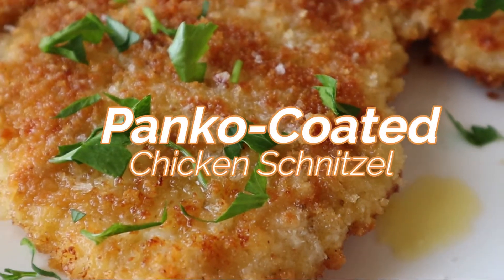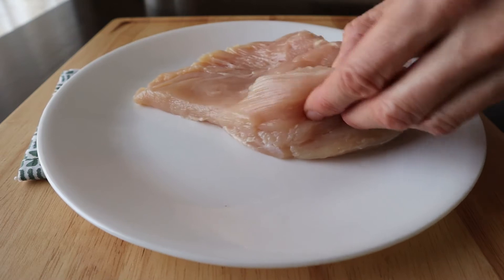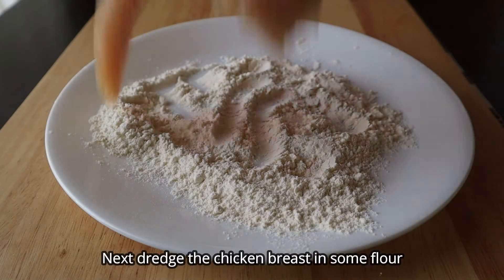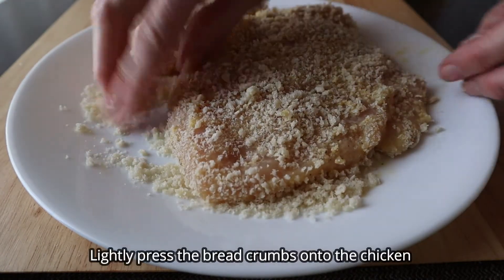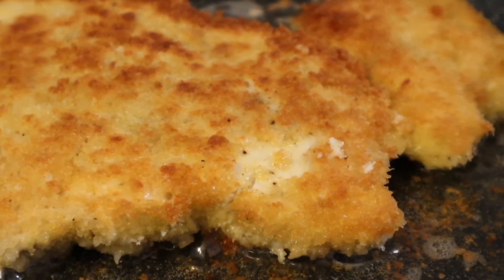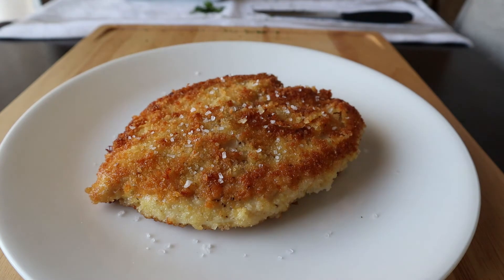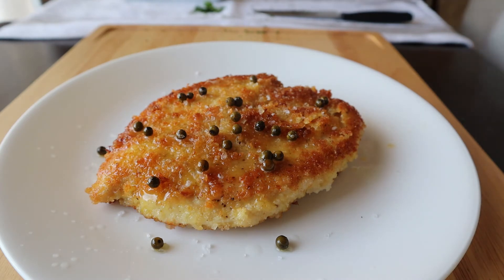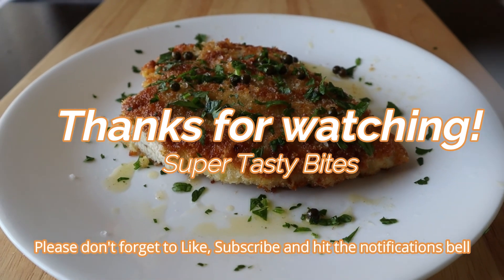Panko Coated Chicken Schnitzel - Easy Chef Recipes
This easy chef recipe comes from Chef Thomas Keller.  Schnitzel is traditionally made using a thin cut of veal. But this revised version of schnitzel calls for a chicken breast that has been butterflied and pounded to about 1/2" thickness, then dredged in flour, egg wash and panko bread crumbs which are more coarse than regular bread crumbs and will give this schnitzel a more crunchy outer layer.  Panko-coated chicken schnitzel is super easy to make and a guaranteed hit that you and your family will love!

Ingredients:
1/2 cup all-purpose flour
3 eggs, beaten
2 cups panko
4 skinless, boneless chicken breast halves (about 6 ounces each), butterflied and pounded 1/4-inch-thick
1/2 cup canola oil
6 tablespoons butter
2 teaspoons capers
2 tablespoons fresh lemon juice
1 tablespoon chopped parsley

Directions:
Step 1
Set the flour, eggs and panko in three separate shallow bowls. Season the chicken cutlets with salt and pepper. Dredge the chicken in the flour, shaking off any excess, then dip in the eggs and coat thoroughly with the panko, pressing lightly to adhere.

Step 2
In each of 2 large skillets, heat 1/4 cup of canola oil. Add the chicken and cook over moderately high heat, turning once, until golden and crispy, about 3 minutes per side. Transfer the chicken to a paper towel-lined baking sheet and sprinkle with salt, then transfer to plate.

Step 3
Meanwhile, in a small saucepan, melt the butter and cook over moderately high heat until browned and nutty, about 4 minutes. Stir in the capers, lemon juice and parsley; spoon over the chicken and serve.